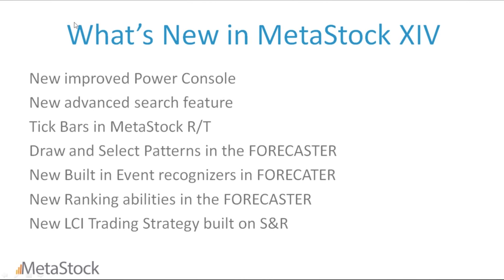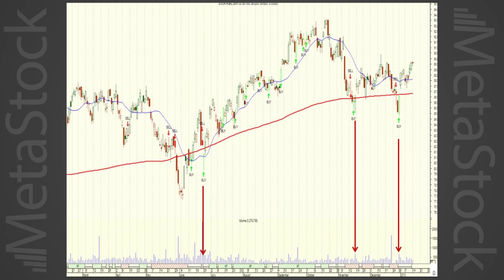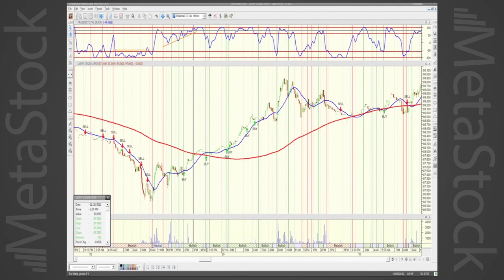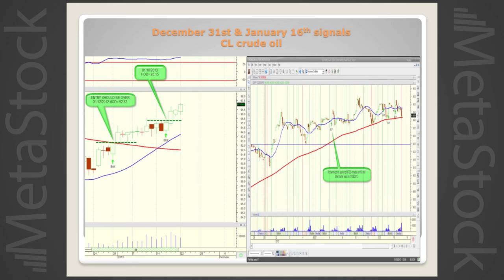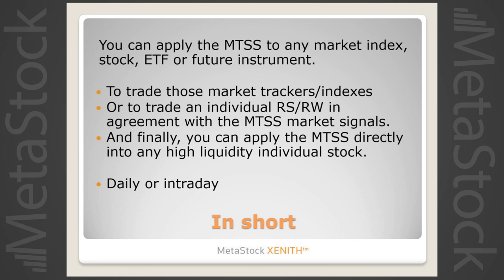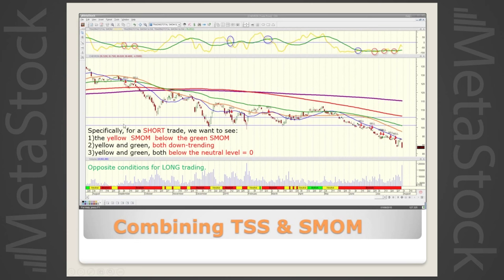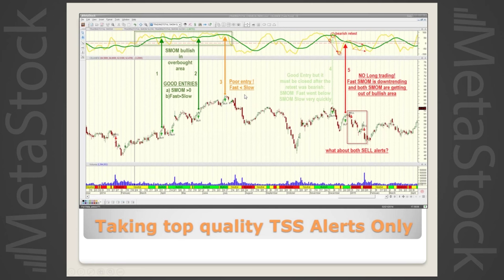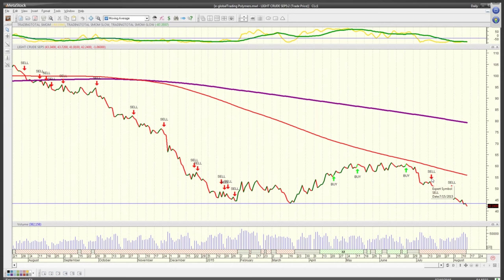Visual Alert Trading Systems for MetaStock XIV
Presented on 8/13/15 by Eduardo Gils
In this webinar you will learn about Trading Total’s proven system using:
· MTSS: Market Timing Signals System for Market Instruments, Futures, Commodities and high liquidity Stocks and ETF’s

· TSS: Trading Signals System for Stocks, Futures and ETF’s

During our session you’ll learn how to trade:
· Market instruments such as market indexes, market futures or market ETF’s after a MTSS BUY/SELL alert shows-up

· Commodities such as CL crude oil, natural gas, naphtha or any other liquid petrochemical after using the MTSS or the TSS BUY/SELL alert system

· Individual stocks showing Relative Strength/Weakness using:

o MTSS or TSS BUY/SELL alert system directly into the individual stock, in agreement with the MTSS signals applied to the market instrument

o Your preferred regular technical pattern, in agreement with the Market Timing MTSS alerts

The webinar will be presented by Eduardo Gils, CEO and co-founder of TradingTotal, an educational trading company devoted to algorithmic trading and education through the use of its proprietary technological trading systems.

Eduardo, chemical engineer and former Physics professor at UDELAR, Montevideo, is a professional trader of futures, stocks and options specialized in algorithmic trading in every time frame as well as in robotic trading in micro-time frames.
He has more than 30 years of experience trading energy derivatives, petrochemicals and crude oil, in both, physical and financial modalities.